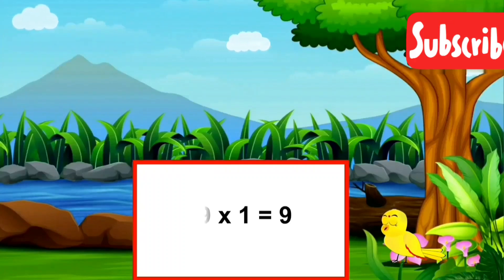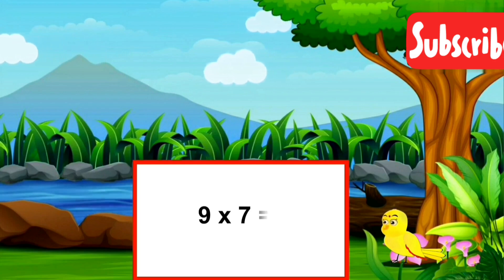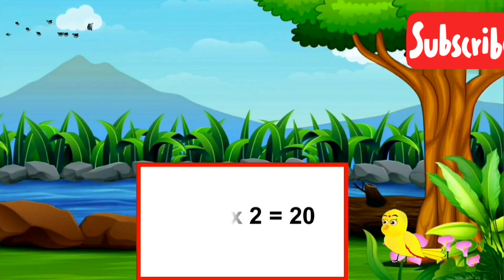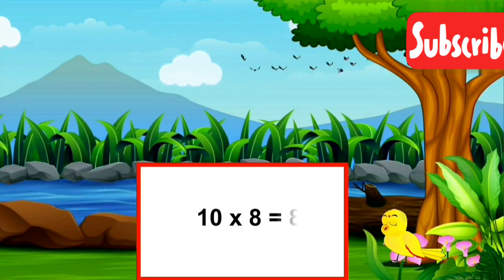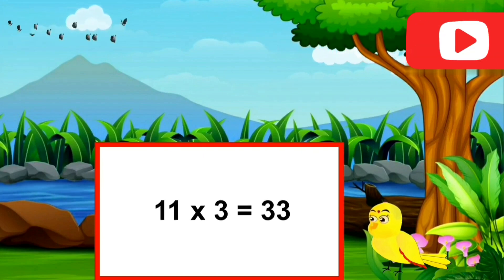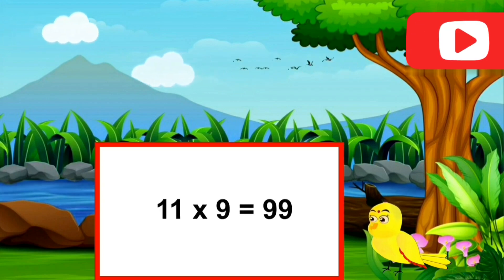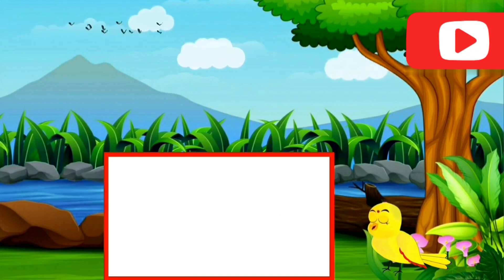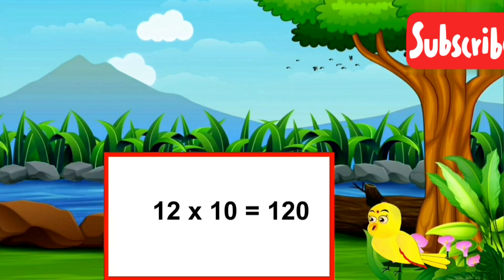Table of 9 to 12 | Mathstable Rhymes | Nursery Rhymes for Kids | Rhyme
Multiplication 10 Times Table Songs (Pack 2 to 20) 2 to 5 Multiplication Time of Tables 2 to 20 - MathsTables

(Two Words Phonic Song A to Z )
(a se anaar, aa se aam)

(Top 3 Hindi Rhymes - Machli jal ki Rani + Main Tota + more)

thanks for green screen video for tuni bird..

thanks happy playtime channel (background music)